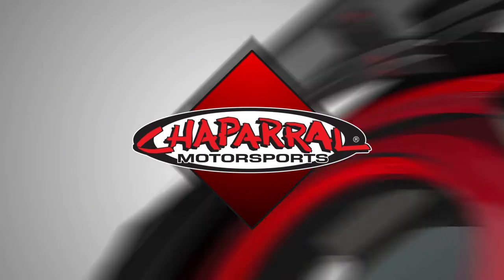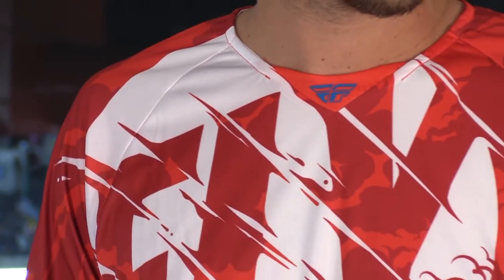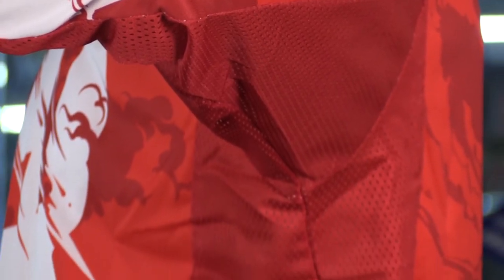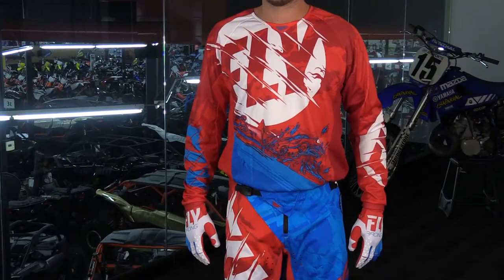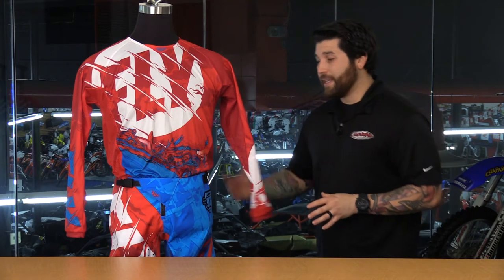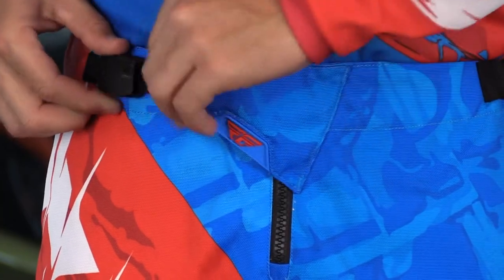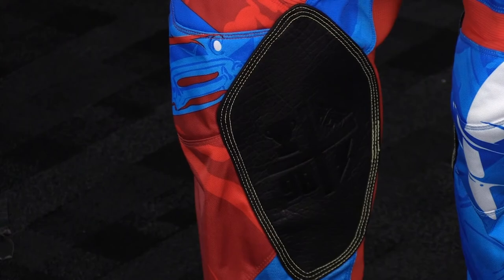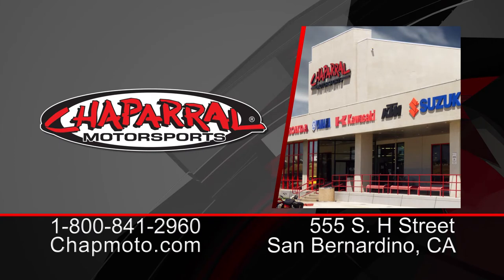2018 Fly Racing Kinetic Outlaw Gear Review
: View this video featuring the Fly Racing Kinetic Outlaw gear and shop for other similar products on chaparral-racing.com. – Products featured in the video

Find the entire collection of Fly Racing products at Chaparral Motorsports